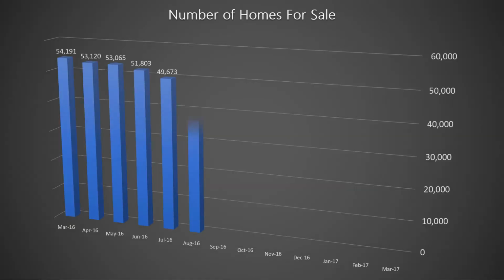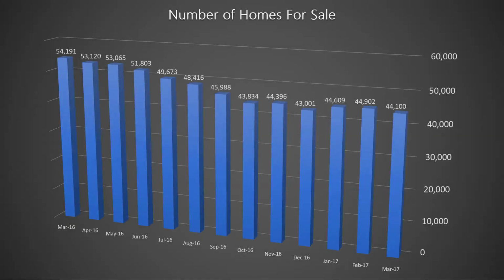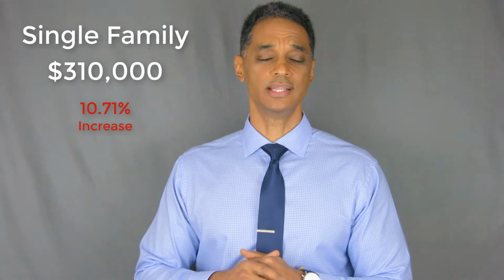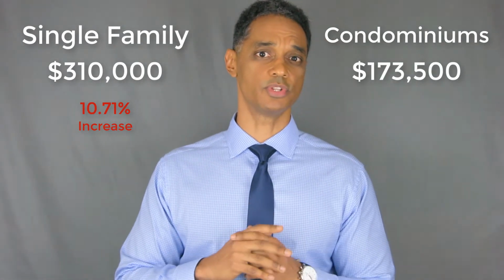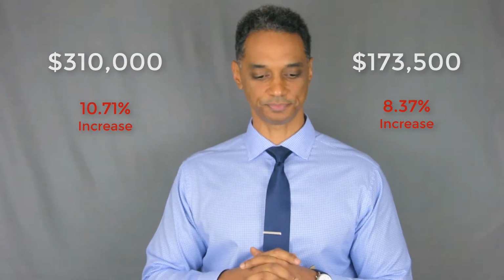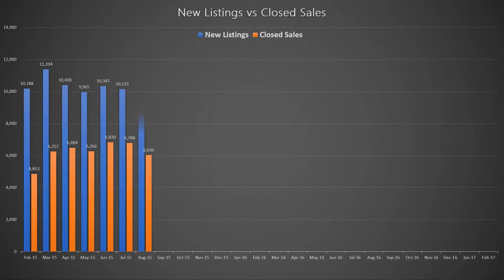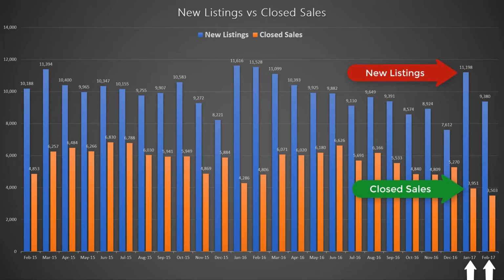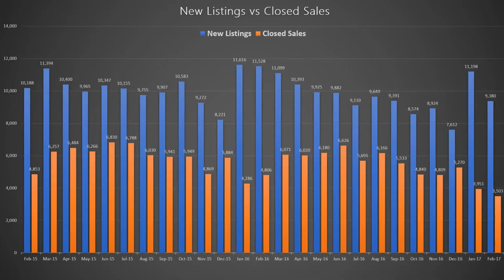South Florida Real Estate Market Update | March 2017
South Florida Real Estate Market Update | March 2017 - In this month's video Dan covers the typical metrics while explaining why so many more homes came onto the market than closed sales during the past two months of January and February 2017.

- Last Months Sales
- Median Home Values
- Current Inventory Levels
- Wrap Up